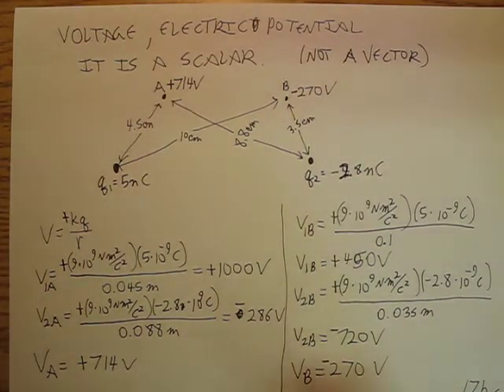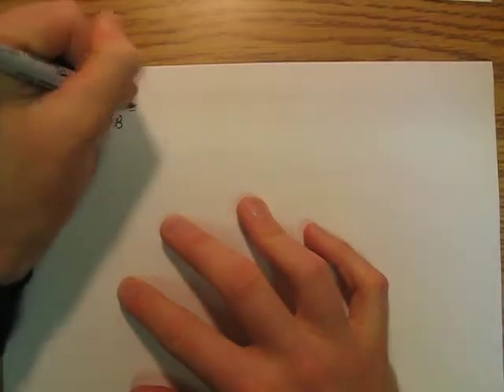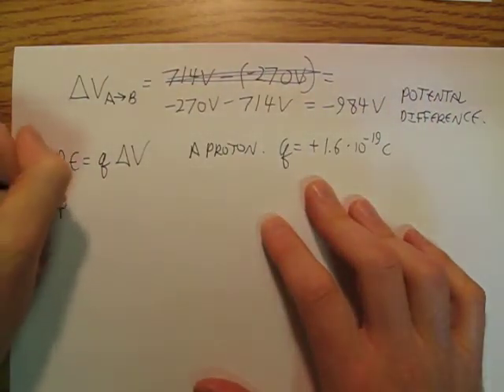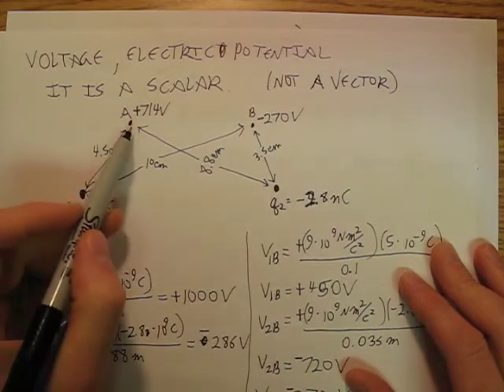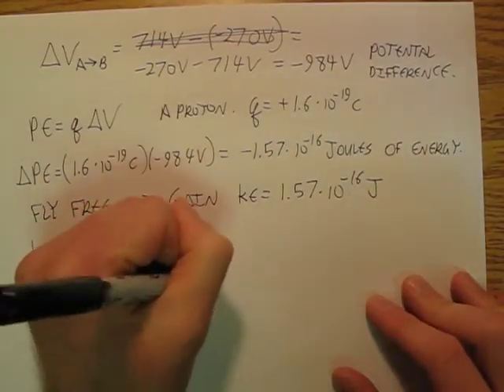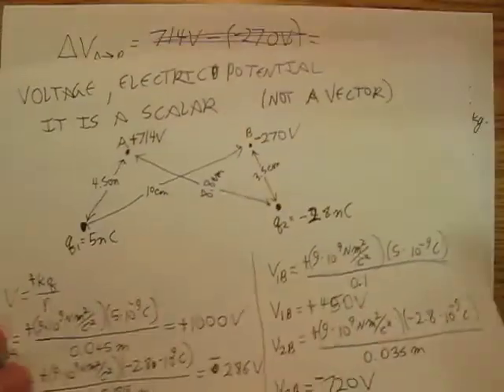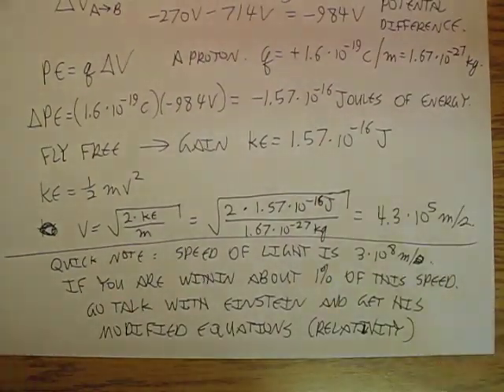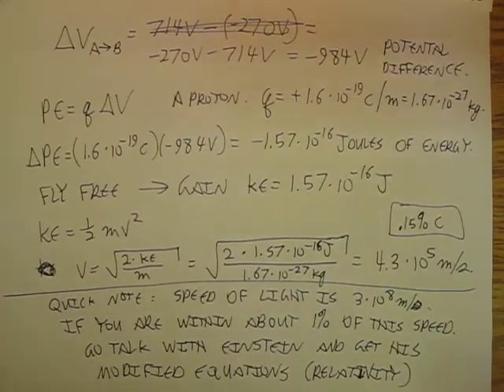BMAPhysics 17c Electric potential of a charge moving from one point to another.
Calculating the electric potential of a charge moving from one point to another.